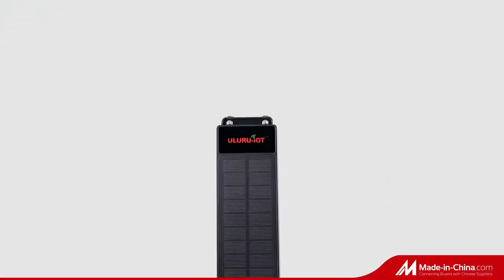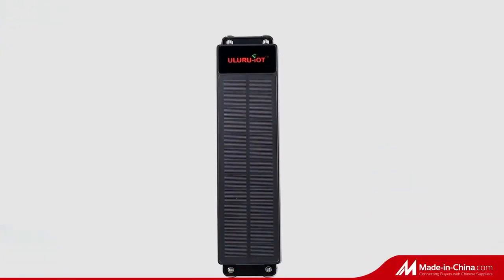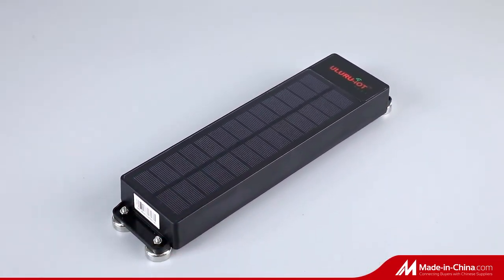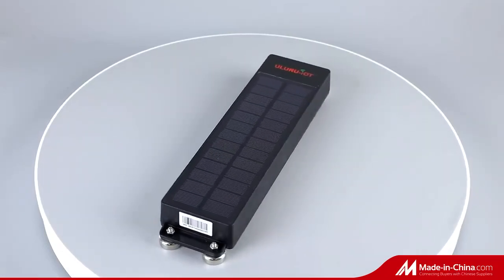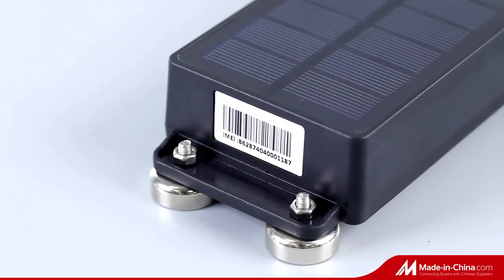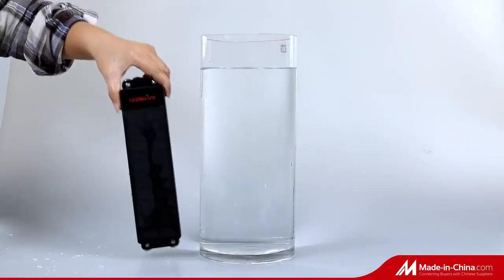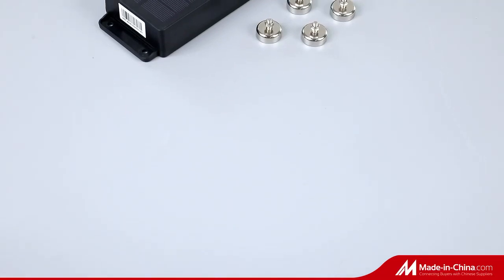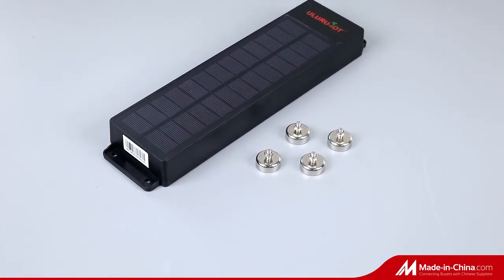U9 Customized Solar Powered 4G LTE Freight Tracking Container Tracker, GPS Tracker, GPS Tracking Dev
U9 Customized Solar Powered 4G LTE Freight Tracking Container Tracker, GPS Tracker, GPS Tracking Device, learn more Model NO.: U9, GPS: Tracking, Trademark: OEM, Origin: Sz, Production Capacity: 50000PC/Year, Screen Size: No Screen, Use: Automotive, Hand Held, Certification: Customized, Warranty: 1 Year, Color: Black, Waterproof: IP67